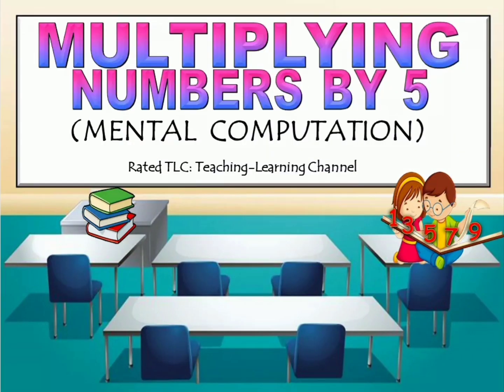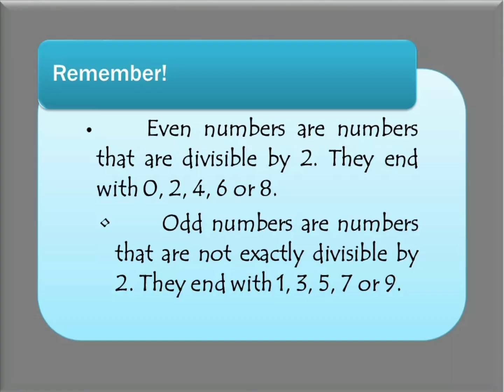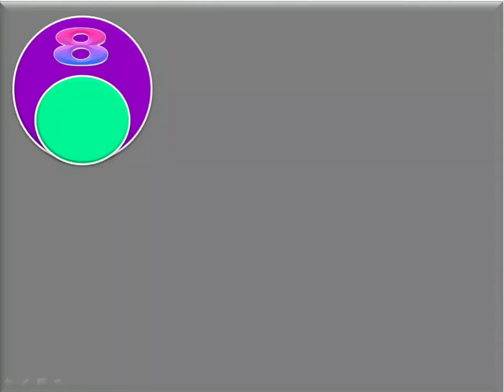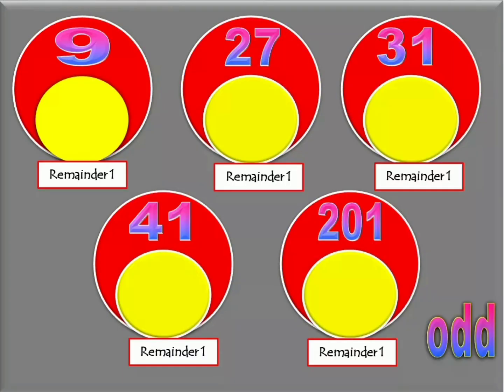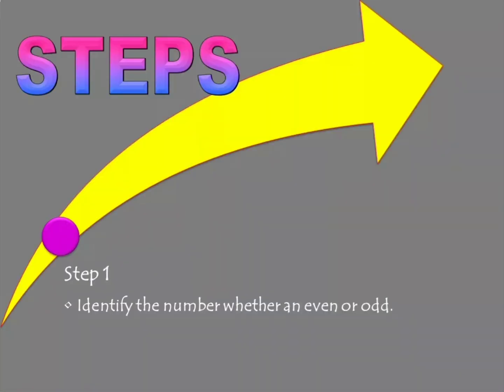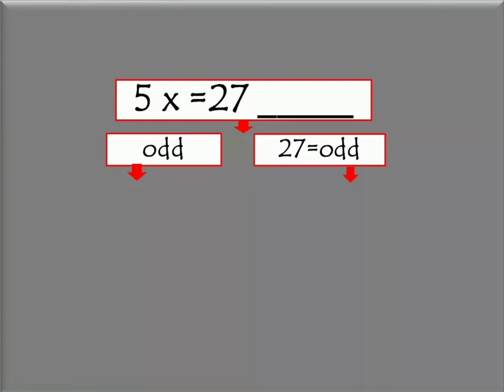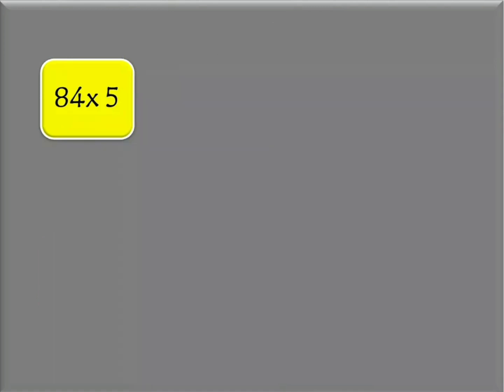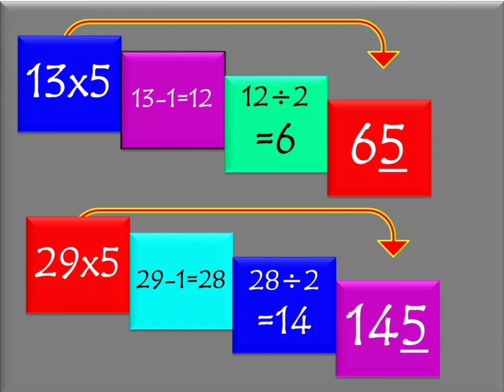Multiplying Numbers by 5 (Mental Computation)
Images are from Google,

Musician: Jeff Kaale